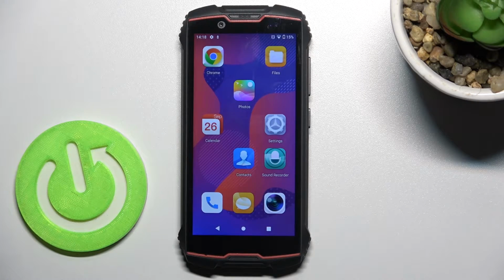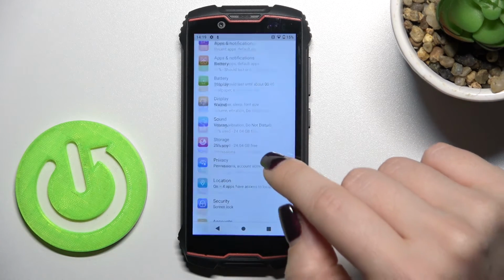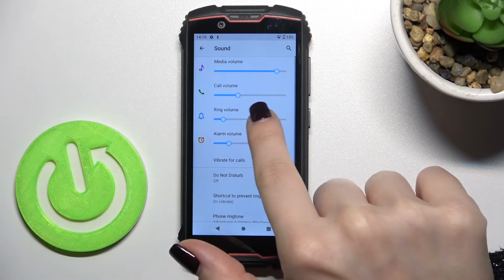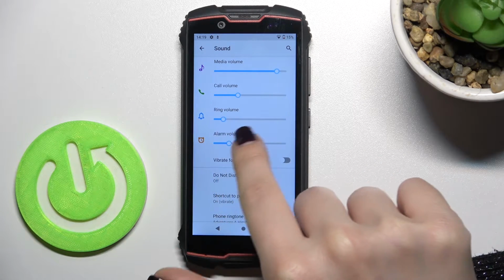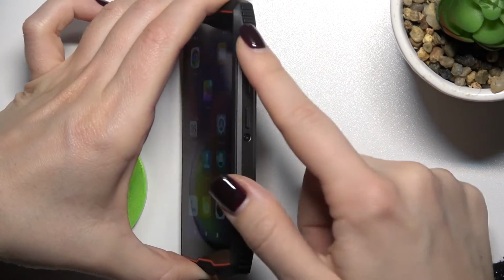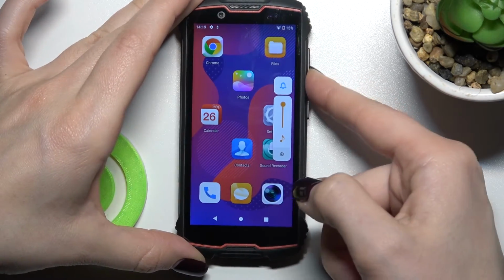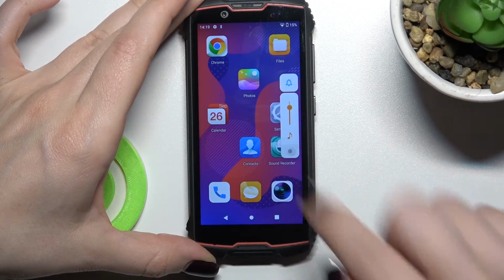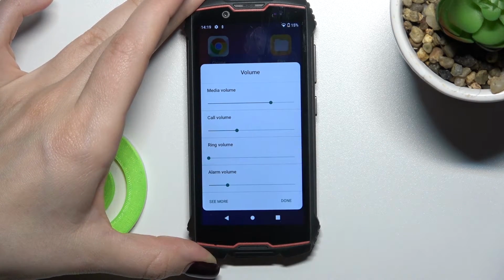How to Adjust Ringtone Volume on CUBOT King Kong Mini 2 – Sound Settings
Hi there! In today’s video we’re going to show you how you can manage ringtone volume on your CUBOT King Kong Mini 2. If you’re in a place where it’s noisy and you wish to make the ringtone on your CUBOT King Kong Mini 2 louder so you can hear if anyone calls you, or if you’re in a place where you should keep quiet so you need to make the ringtone quieter, but you have absolutely no idea how to do that. All you need to do is just watch this short tutorial to the end, follow the instructions described by our specialist and try to perform this operation yourself on your CUBOT King Kong Mini 2.